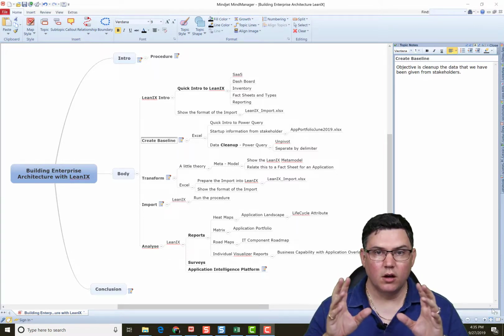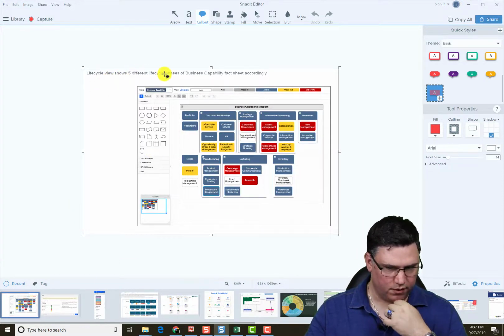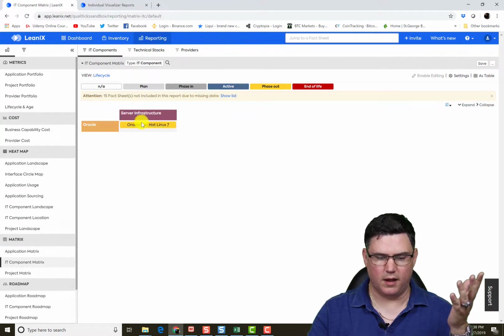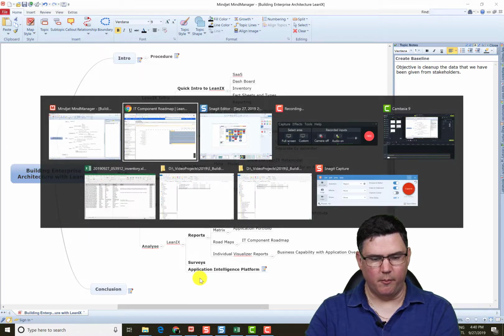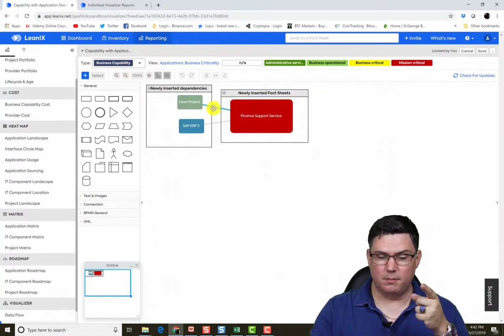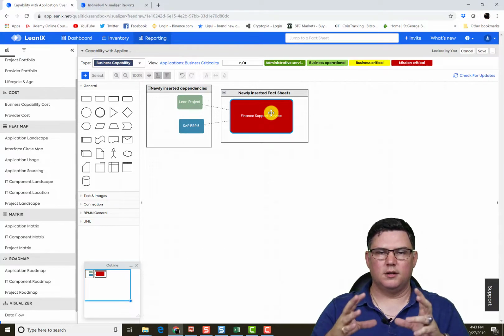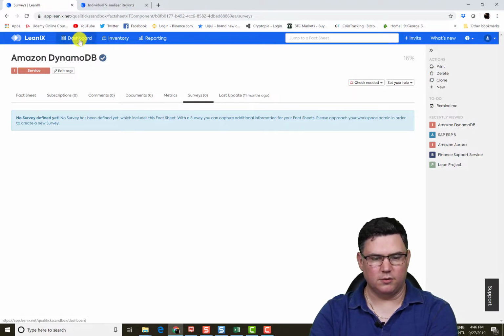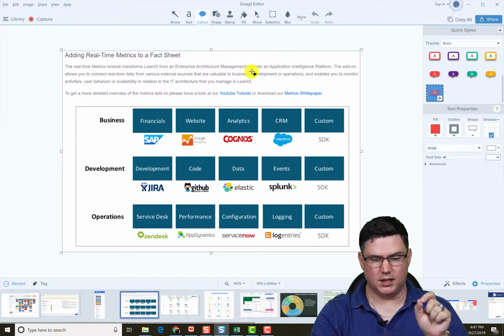Building Enterprise Architecture with LeanIX Reporting and Analysis